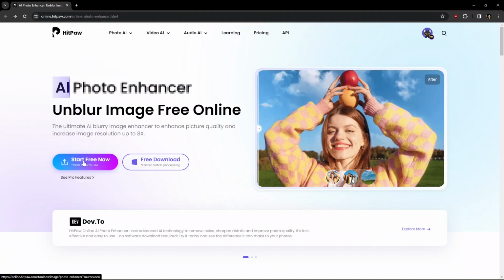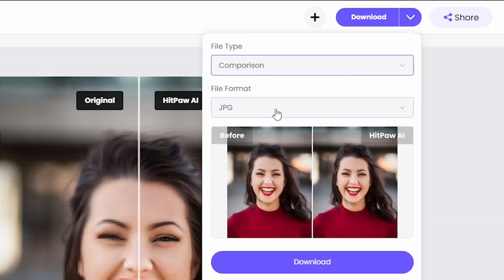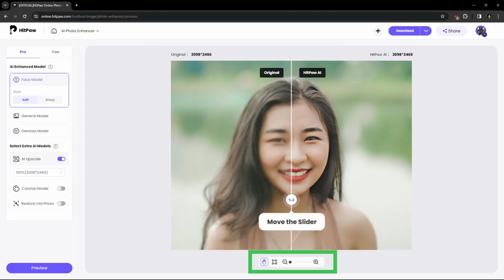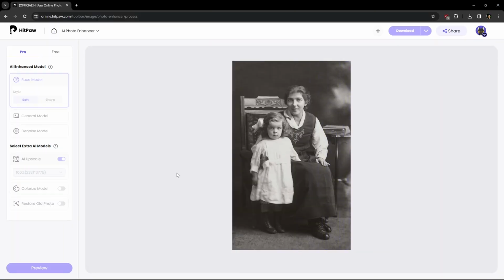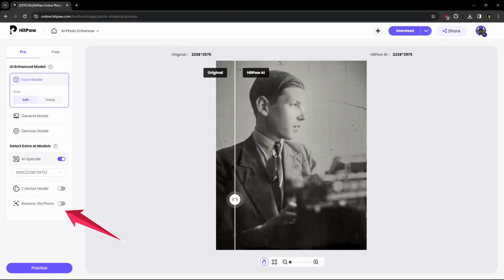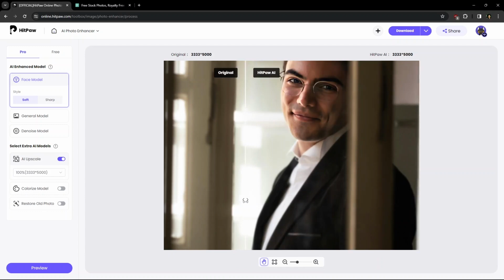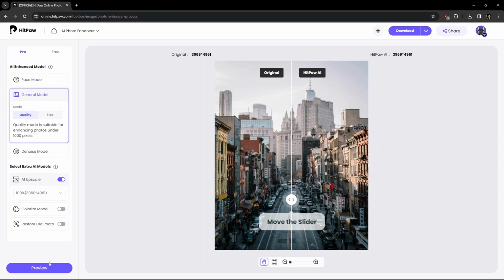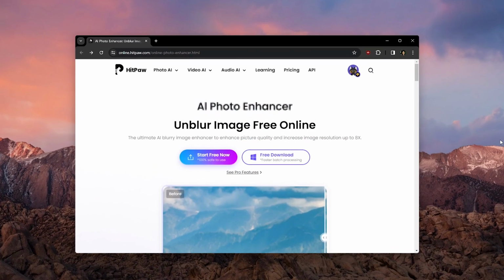How to Fix Your Photos in Seconds | HitPaw Online Photo Enhancer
A handy solution where you don't need to install or download any apps to fix your photos. This can fix portraits to landscapes to buildings and remove noise and colorize photos too using AI. Restoring old photos is another bonus feature. You can use any browser on Windows or Mac to use this.